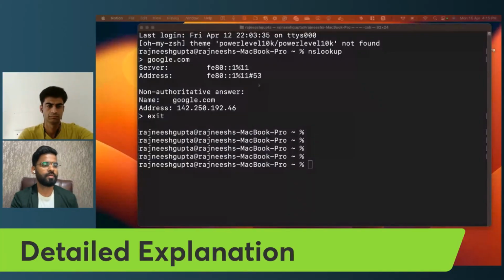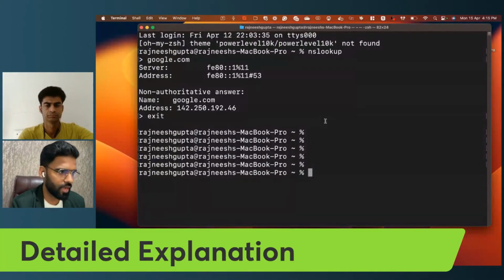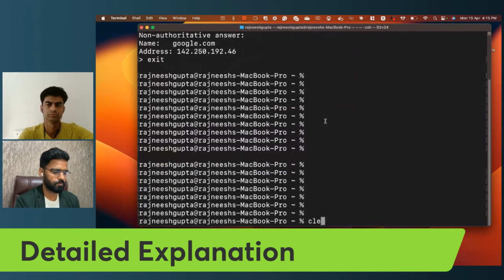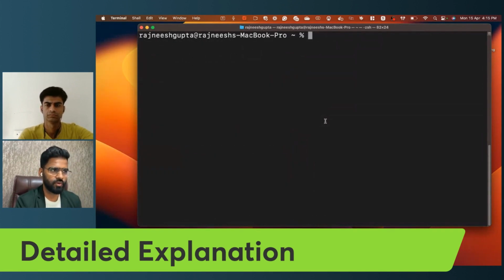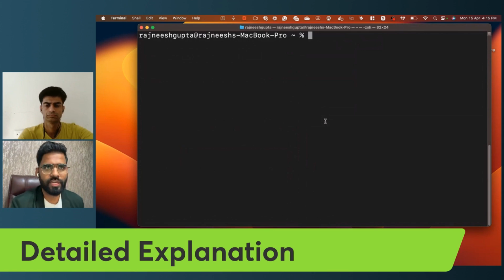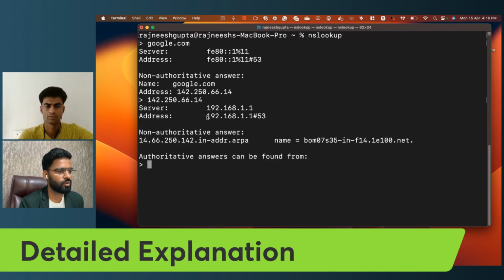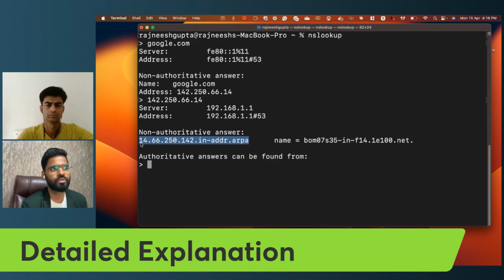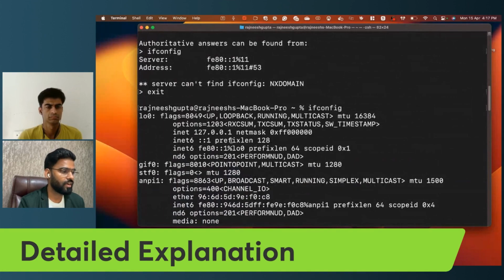What is DNS ? | Mock Interview | SOC Analyst or Security Analyst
Do you want to become SOC Analyst? This video will help you with Interview questions about DNS protocol.

⏰ Timecodes ⏰
00:00 Intro